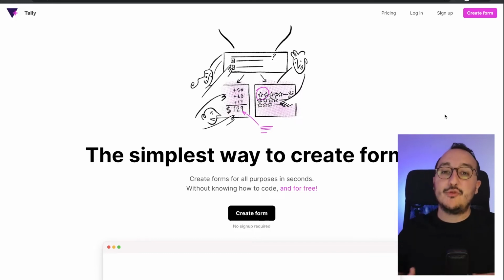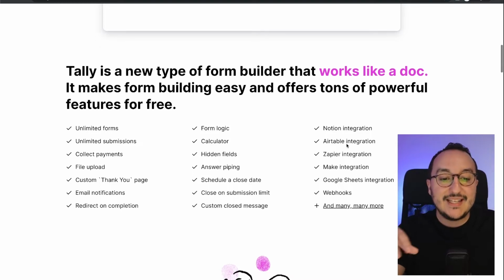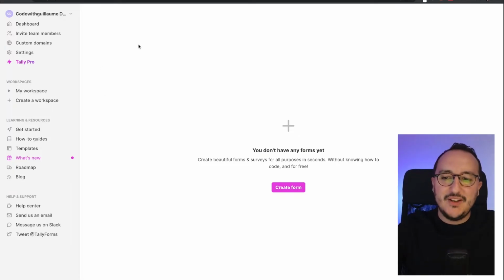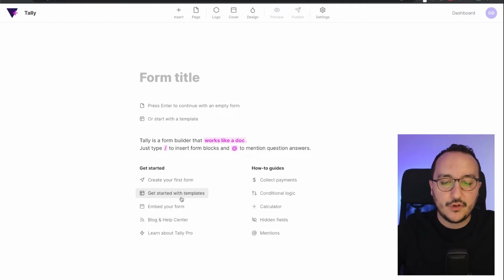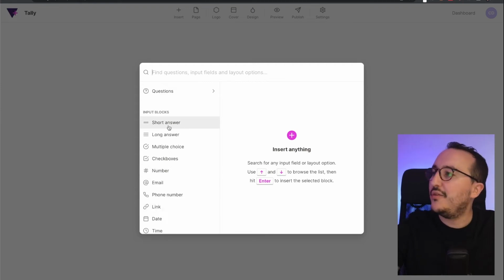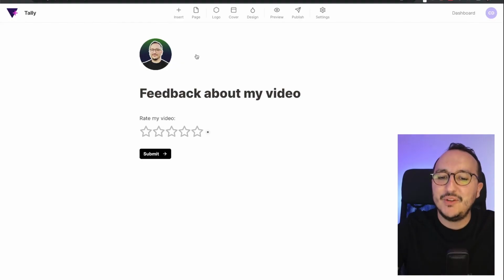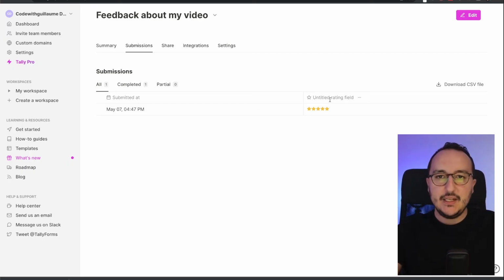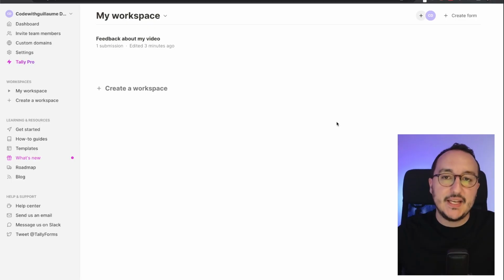Create a form with Tally @tallyforms — Course part 1